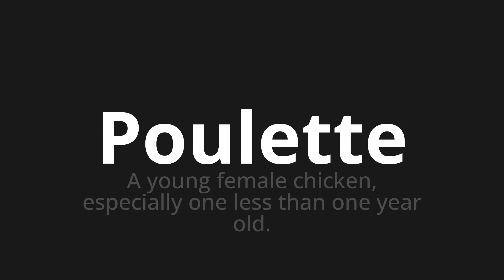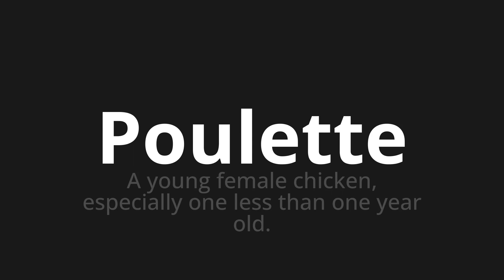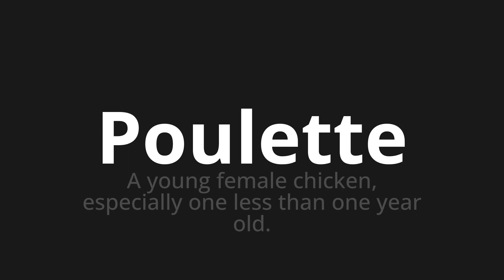How to pronounce Poulette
🌍 Learn a new language now Master the Pronunciation of 'Poulette Which Means Poulette' - which means : In Young Female Chicken, Especially One Less Than One Year Old. 📝 with @HTPronounce 🎓🗣️ - [Your Guide to French]

Learn to pronounce 'Poulette' perfectly in French with our easy and engaging tutorial by @HTPronounce! 📖📽️ In this comprehensive video, we provide you with native speaker examples 🗣️👂 and phonetic breakdowns 🎵 to ensure you get the pronunciation just right.

How to say Chicken in French